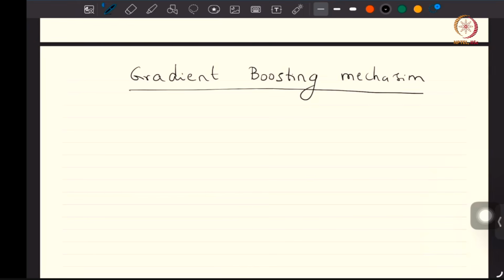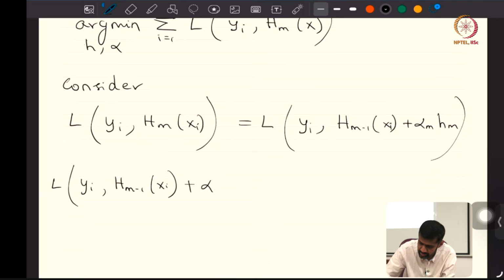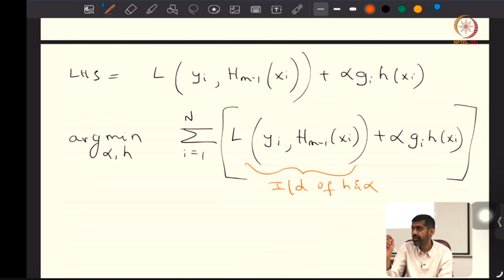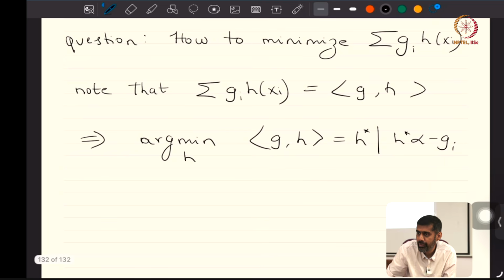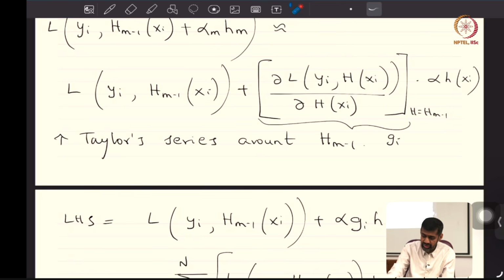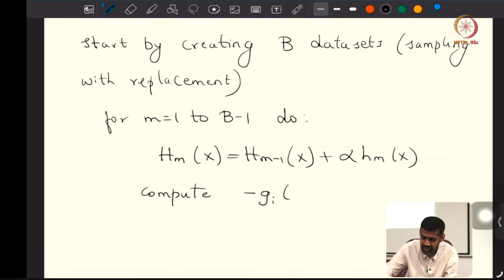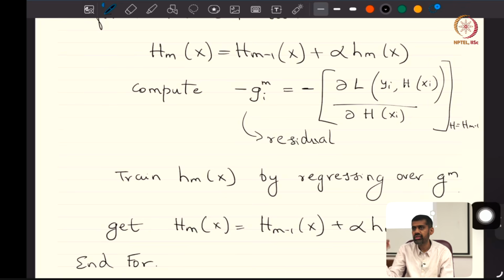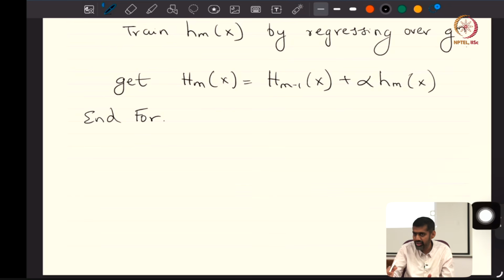Lec 57 Gradient Boosting Algorithm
Gradient Boosting Algorithm